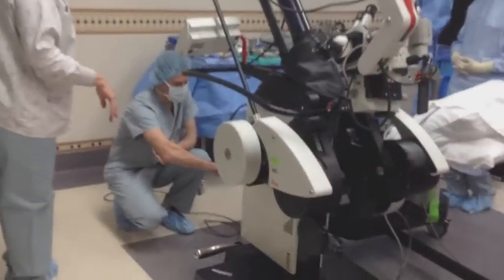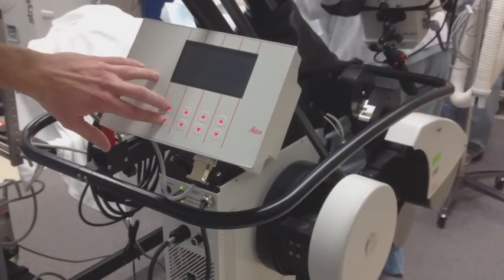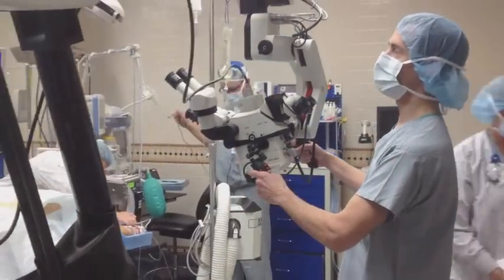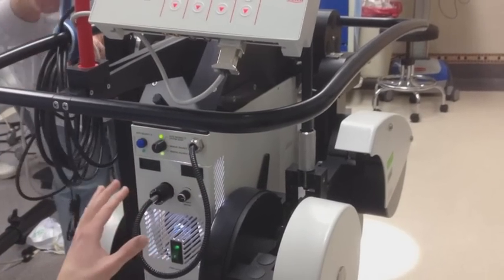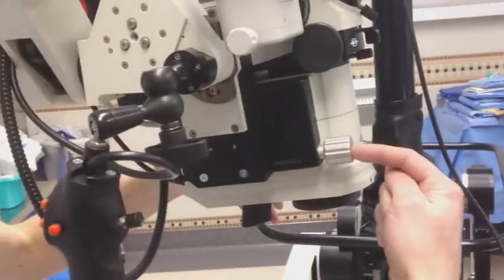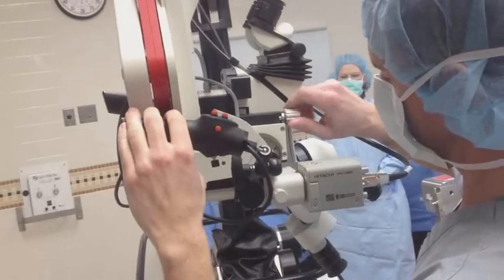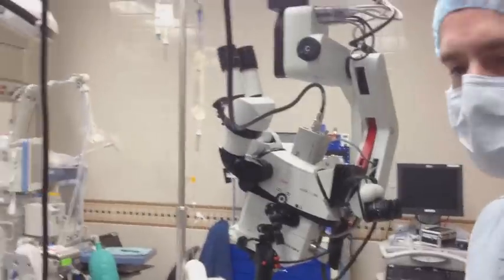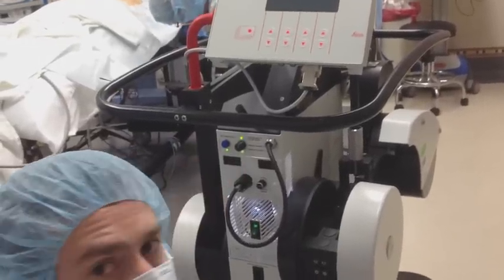How to prepare Leica neurosurgical Microscope OHS- Balancing and basics.wmv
Steps in balancing a Leica OSH microscope